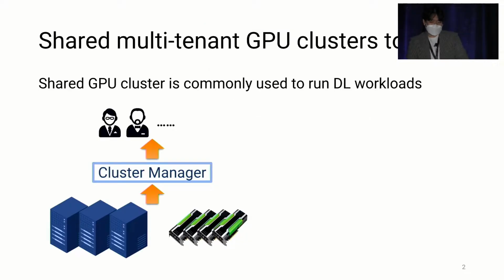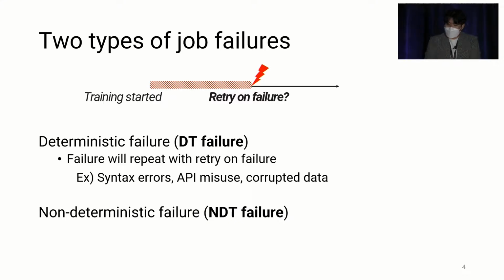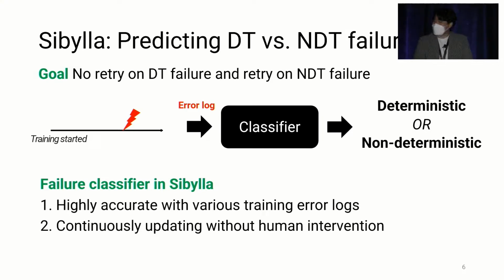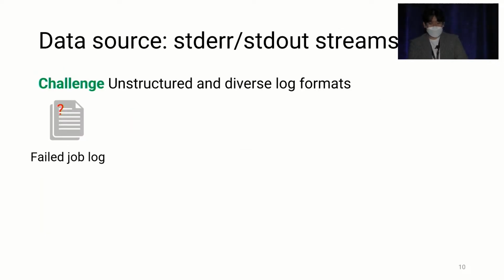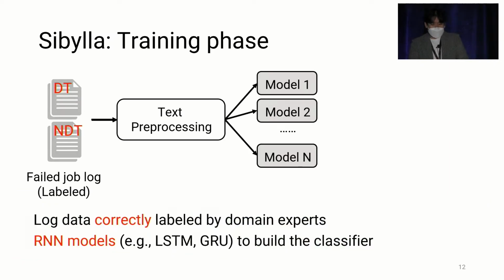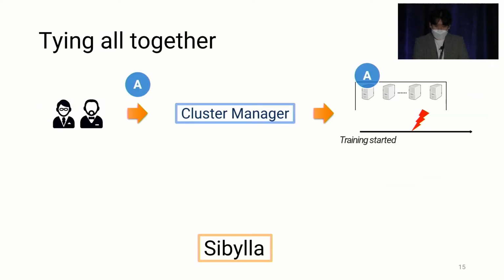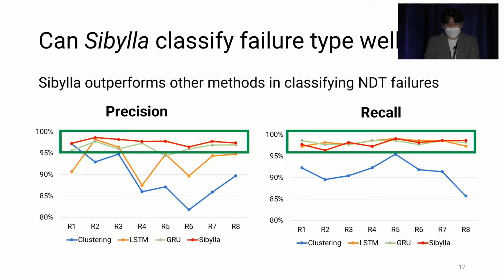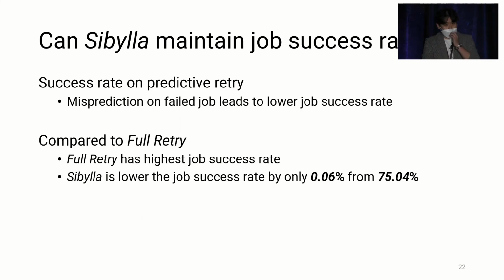USENIX ATC '22 - Sibylla: To Retry or Not To Retry on Deep Learning Job Failure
Taeyoon Kim, Suyeon Jeong, Jongseop Lee, Soobee Lee, and Myeongjae Jeon, UNIST

GPUs are highly contended resources in shared clusters for deep learning (DL) training. However, our analysis with a real-world trace reveals that a non-negligible number of jobs running on the cluster undergo failures and are blindly retried by the job scheduler. Unfortunately, these job failures often repeat and waste GPU resources, limiting effective GPU utilization across the cluster. In this paper, we introduce Sibylla which informs whether an observed failure of DL training will repeat or not upon retry on the failure. Sibylla employs a machine learning model based on RNNs that trains on stdout and stderr logs of failed jobs and can continuously update the model on new log messages without hand-constructing labels for the new training samples. With Sibylla, the job scheduler is learning-enhanced, performing a retry for a failed job only when it is highly likely to succeed with the retry. We evaluate the effectiveness of Sibylla under a variety of scenarios using trace-driven simulations. Sibylla improves cluster utilization and reduces job completion time (JCT) by up to 15%.